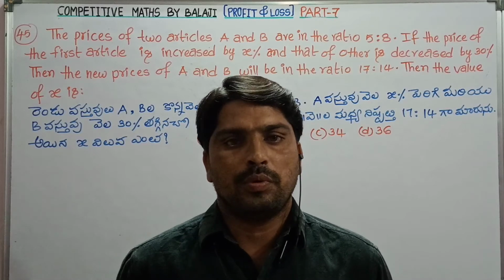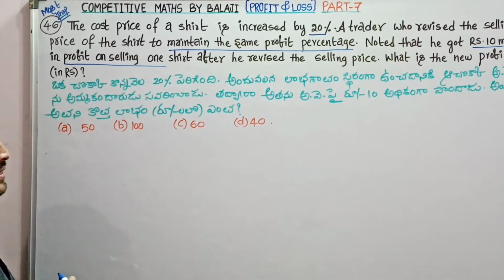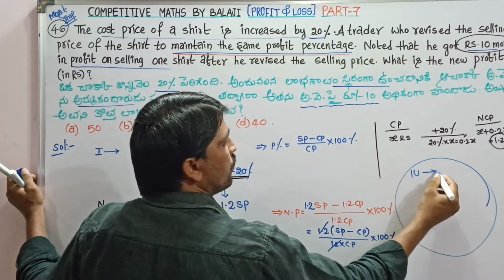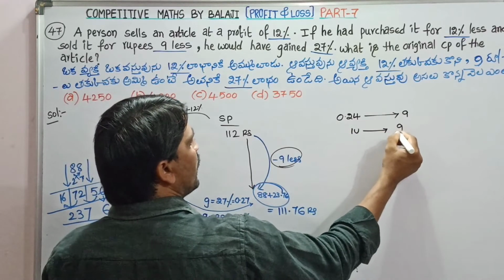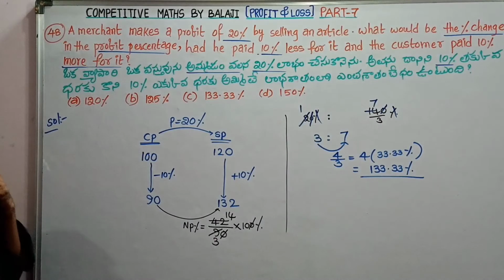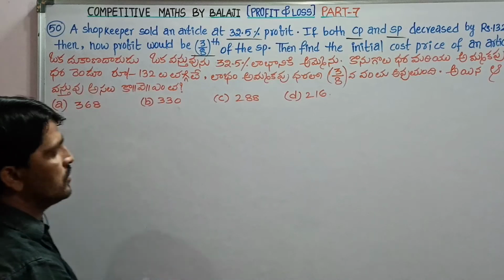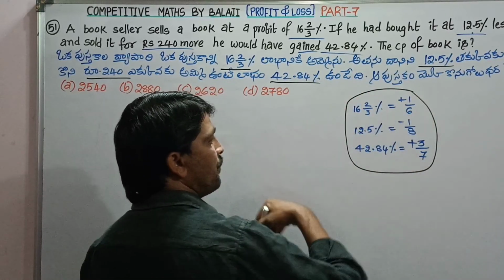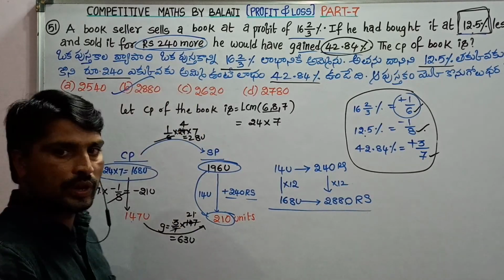PROFIT AND LOSS (PART-7)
QUESTIONS BASED ON FINDING INITIAL COST PRICE